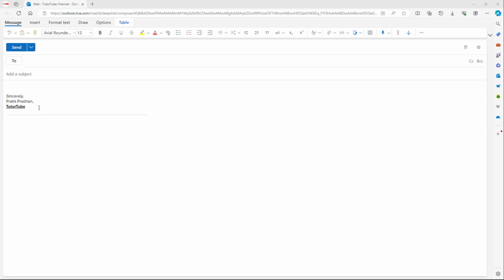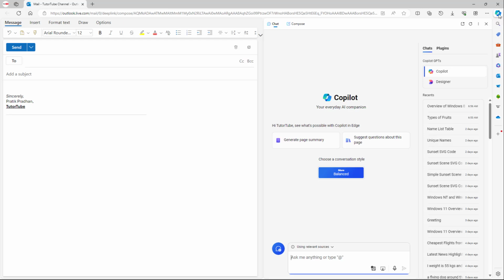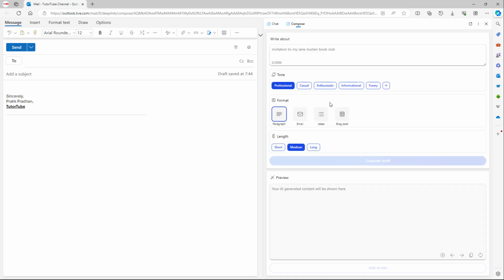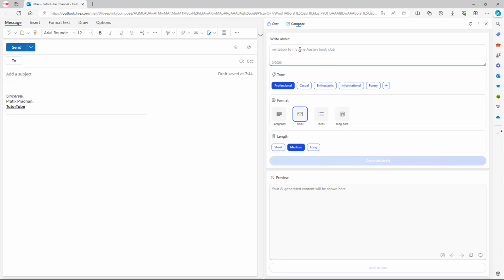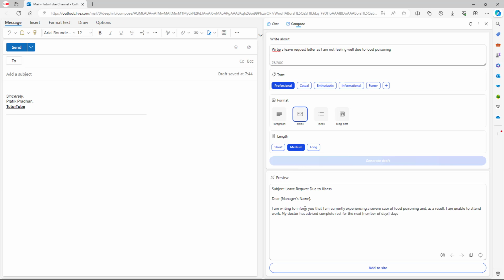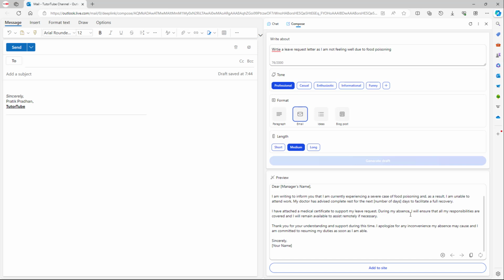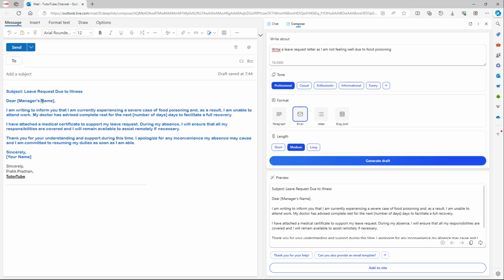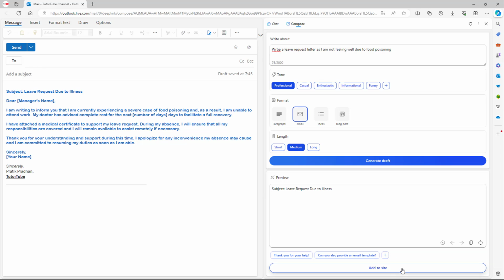Microsoft Copilot - Lesson 63 - Add to Site from Compose Mode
In this tutorial, we will be discussing about Add to Site from Compose Mode in Microsoft Copilot